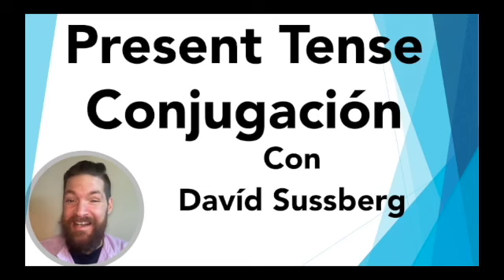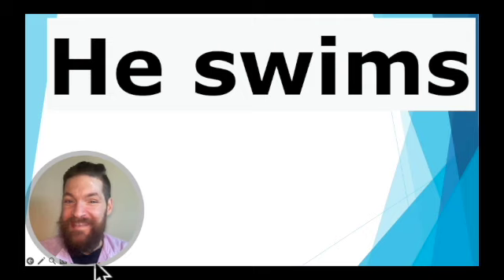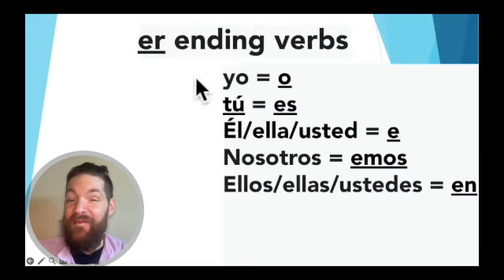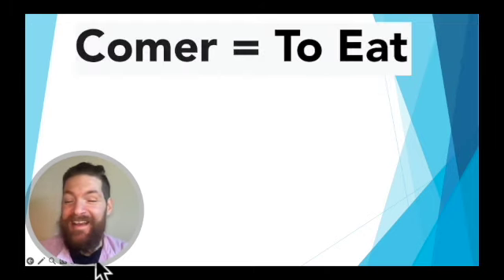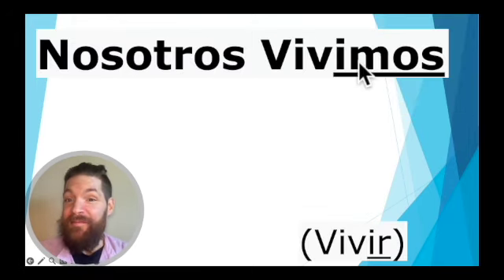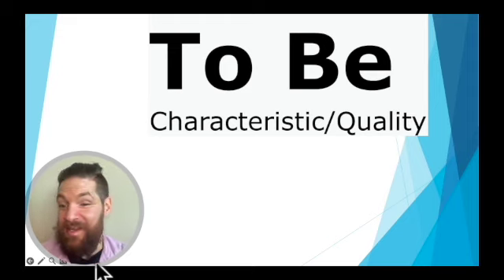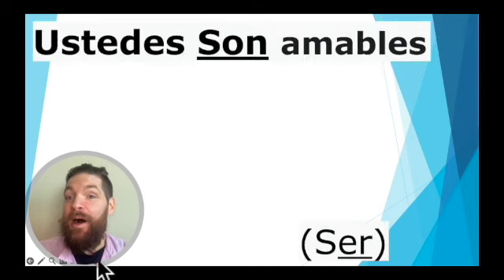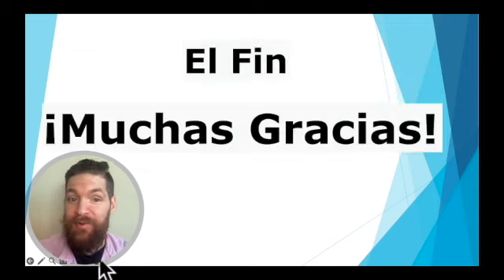Learn SPANISH Present Tense! SD 480p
In this videoLearn how to conjugate SPANISH Verbs in the Present Tense!